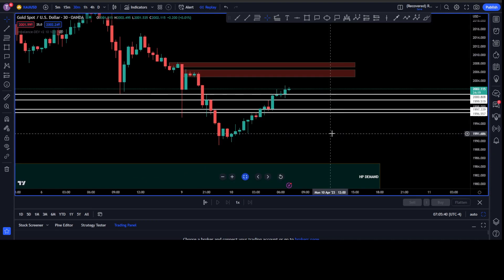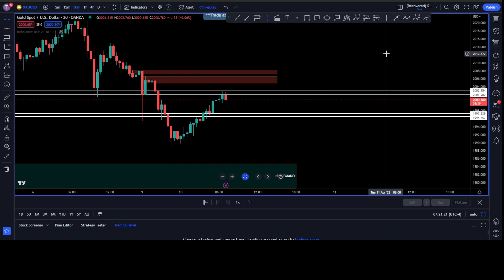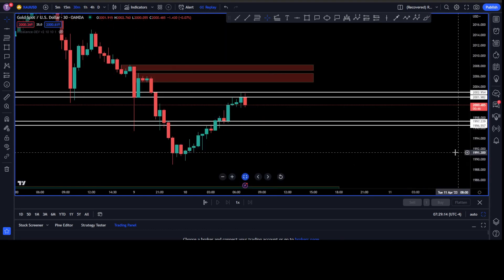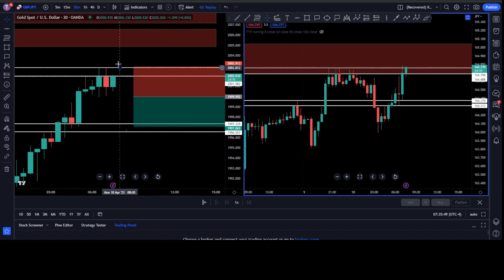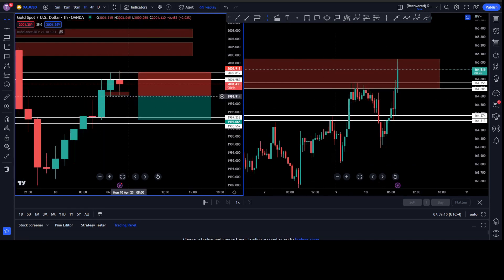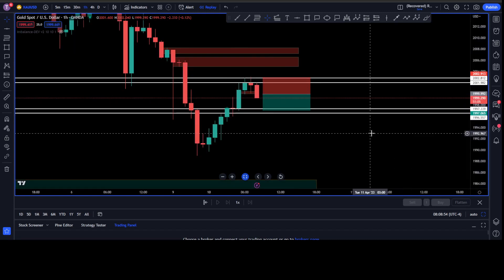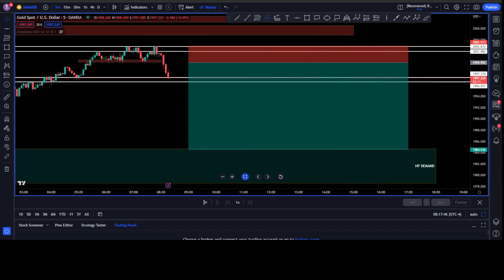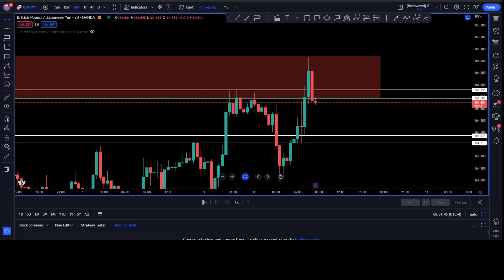Trading Forex Live/Signal, Confirmation, Entry .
*Sorry about the sound. Will be working on that.*

One may have a good feeling for which direction the market is going to go. Yet, no one should take a position without confirmation first. Today we had a bearish trend and a slow but steady retracement. We waited for the bearish signal and waited yet more for the confirmation. Once we had that it was a smooth entry-to-take-profit trade.

My recommended broker: Dominion Markets.

To get your MagicKeys at a discount follow this and use code RiveraTrading_10